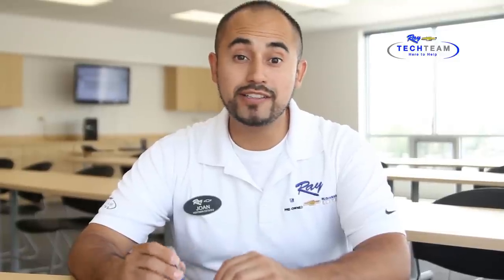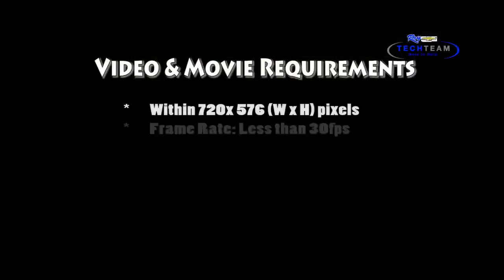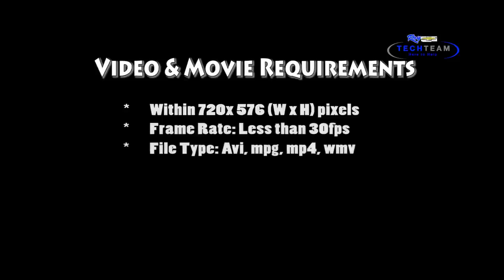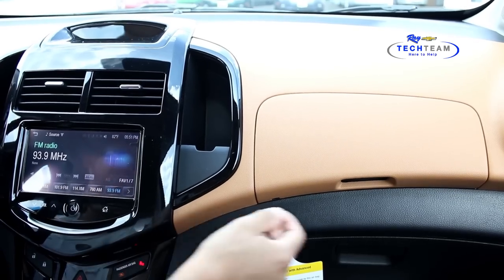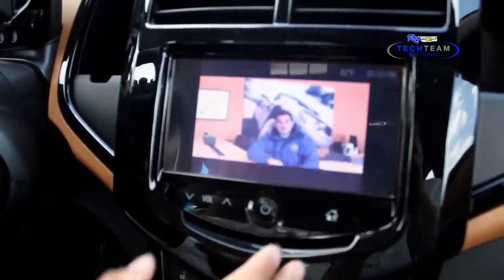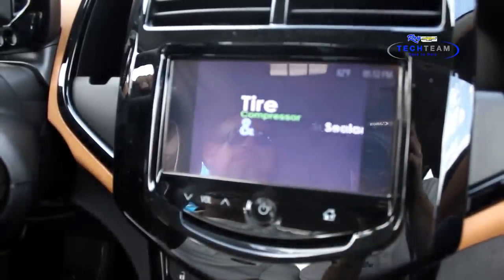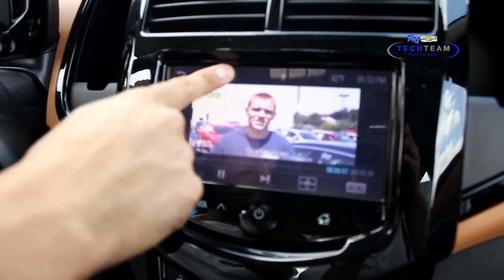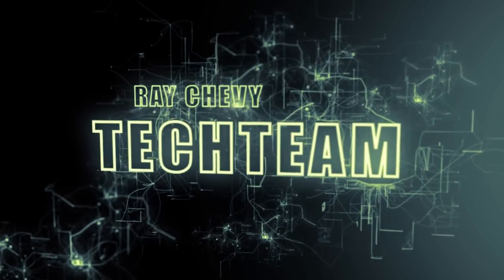How to Play Videos on Chevy Sonic MyLink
Joan from our TechTeam shows us how simple it is use watch videos on the Chevy Sonic MyLink System.

Address:
39 N Route 12
Fox Lake, IL 60020